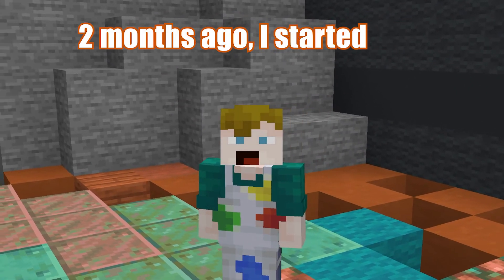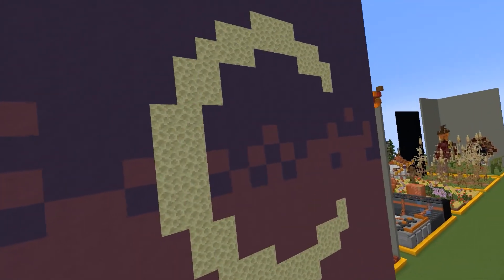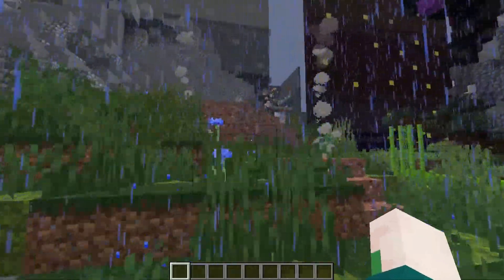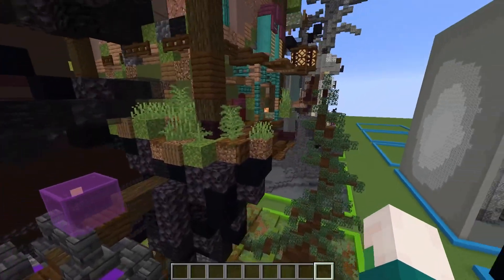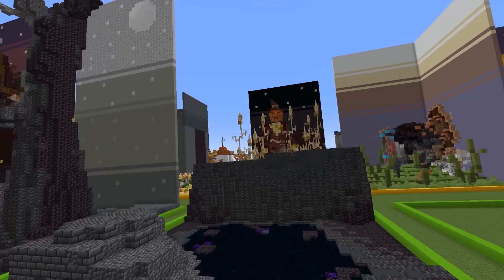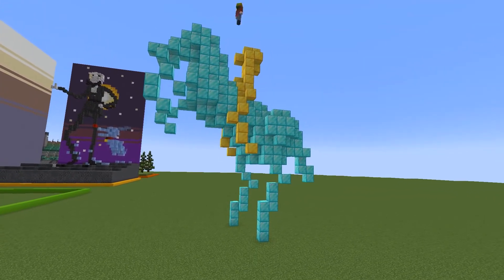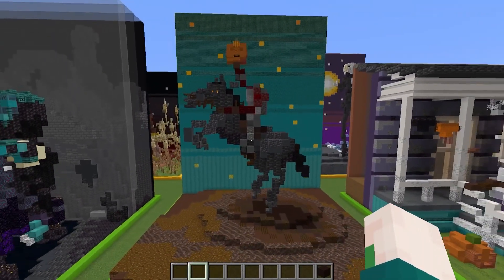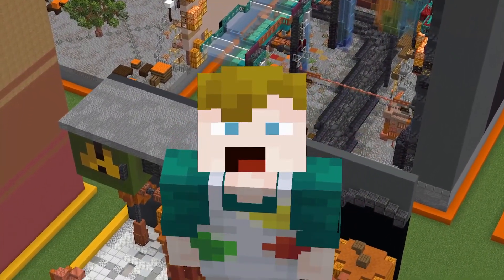I Built the WARDEN in Minecraft + MORE for 30 Days | Week 4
I've challenged myself to do a Minecraft build EVERY SINGLE DAY for the whole of October! This is week 4 where I built the WARDEN in game!

Timestamps:
0:00 Intro
0:27 Wicked Witch
1:50 Misty Moorland
3:04 Baba Yaga House
4:21 Owl Organic
5:17 Minecraft Warden Build
6:36 Headless Horseman
7:51 Trick-Or-Treaters
9:07 Outro